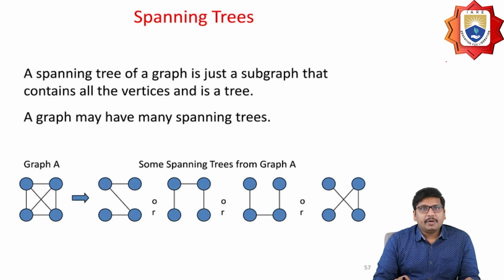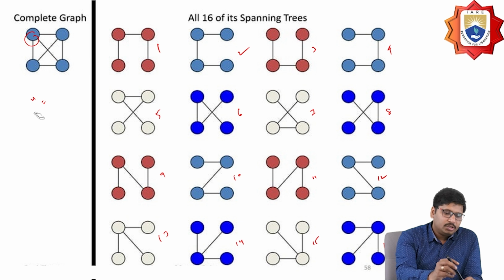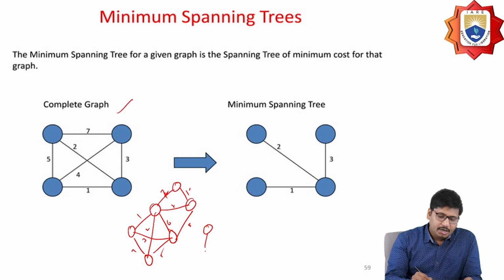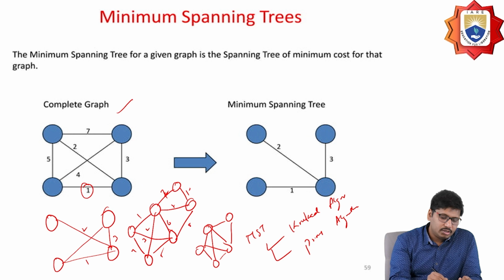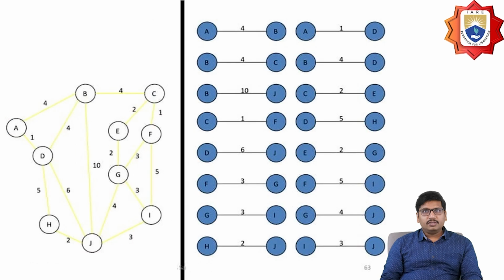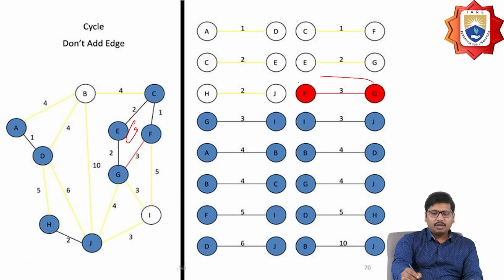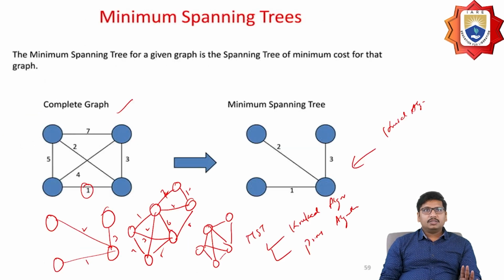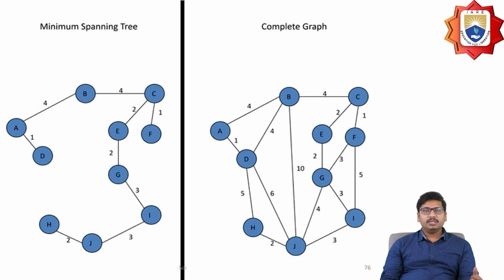Minimum Spanning Tree Kruskal Algorithm by Dr. M Lakshmi Prasad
Minimum Spanning Tree   Kruskal Algorithm by Dr. M Lakshmi Prasad | IARE

Telangana, India.